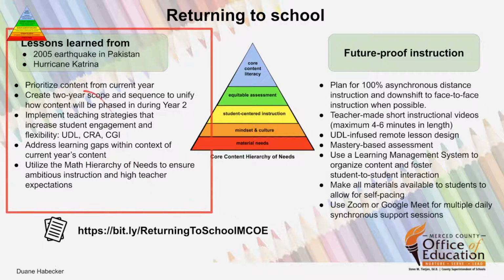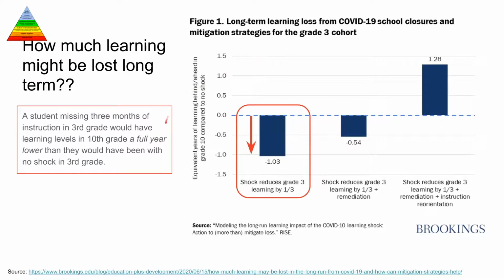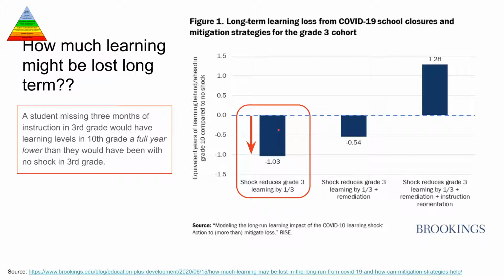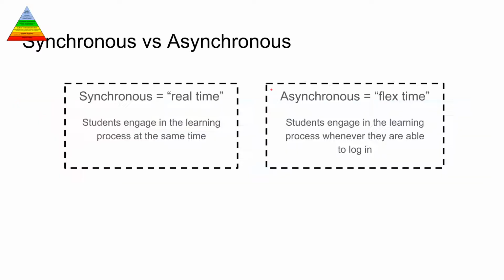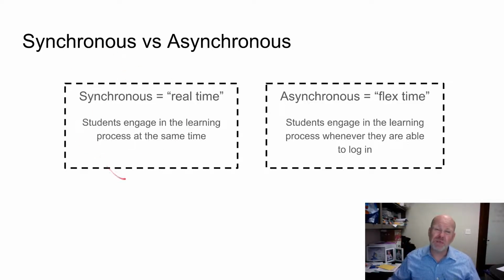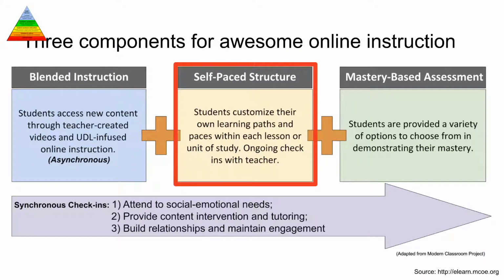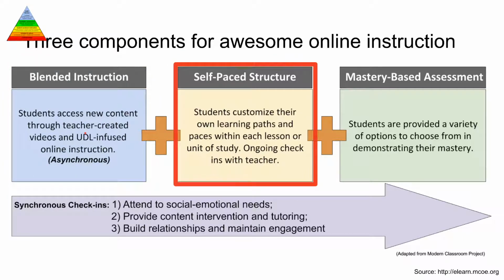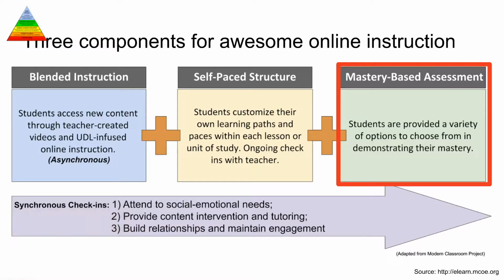Future-proofing our instruction (Phase 2 Intro)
This video introduces the idea of future-proofing our instruction and why it is essential for the benefit of our students.